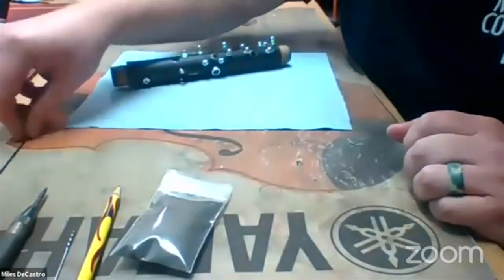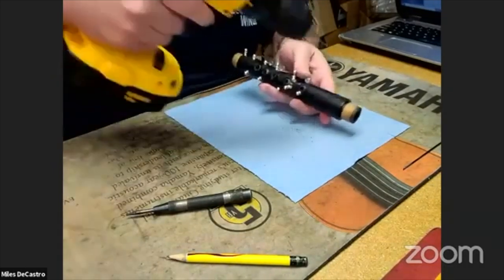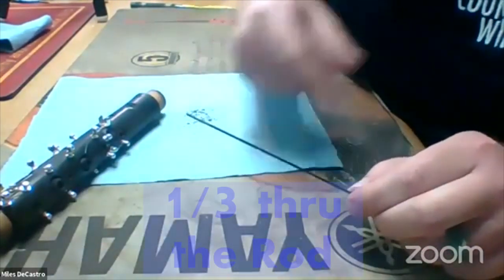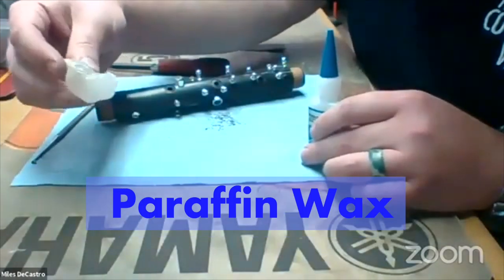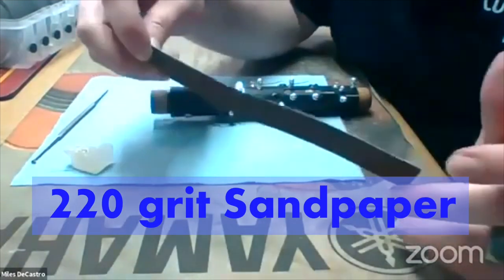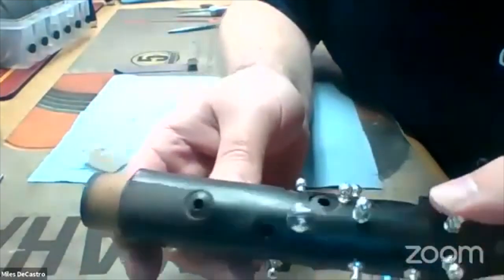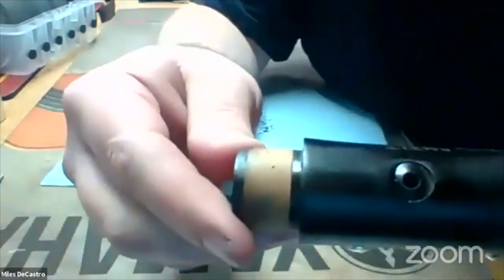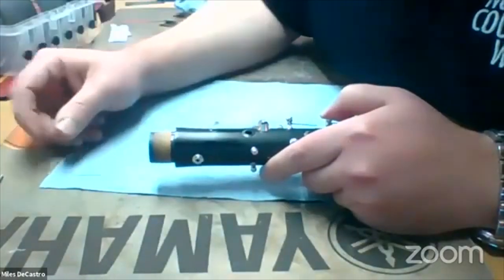Clarinet Carbon Fiber Pinning with Miles DeCastro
Learn how to pin a clarinet with carbon fiber Rods. This is a video we took from our Wednesday Wisdom Live series on instrument repair. Our good friend Miles DeCastro of North Country Winds shows us his technique for this process.